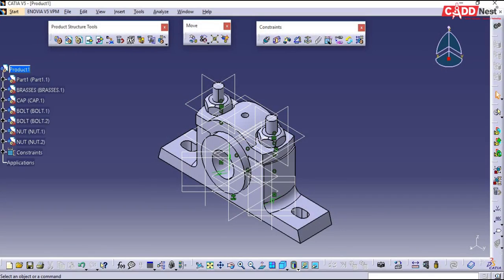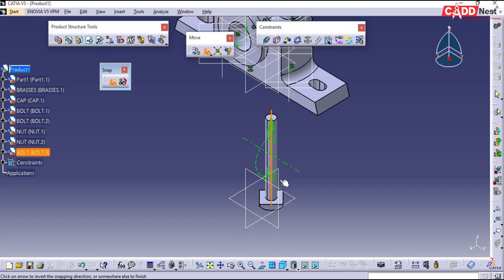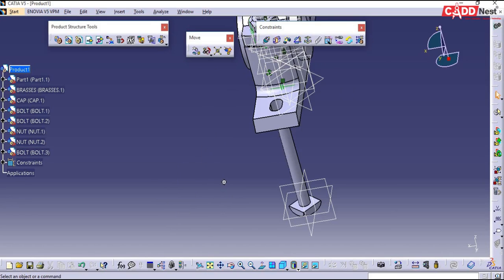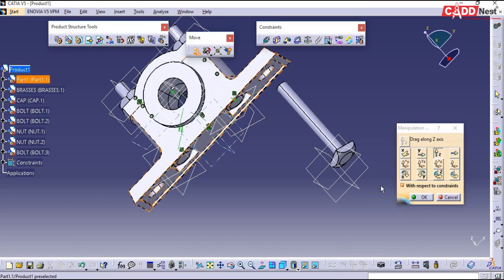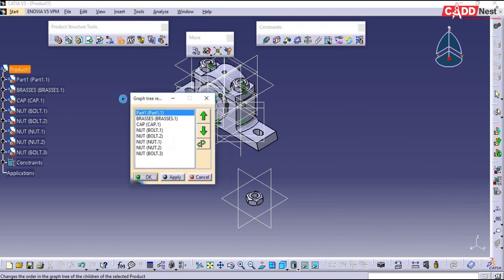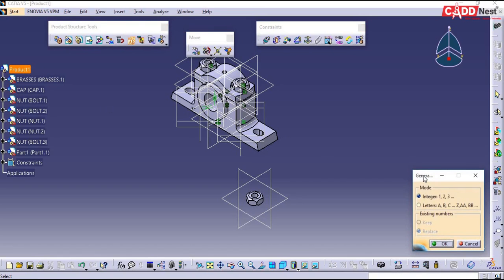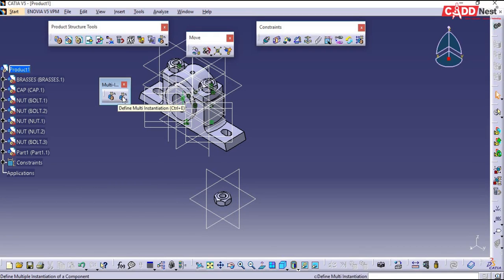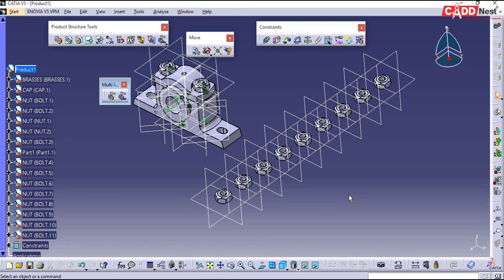Catia V5 - Assembly Modelling example of a Plummer Block (PART - 2) -[From Lokesh CADD Nest ®]